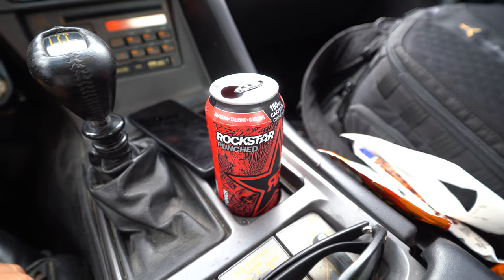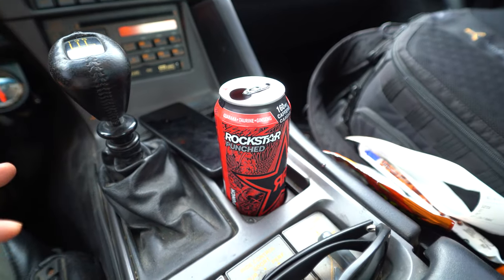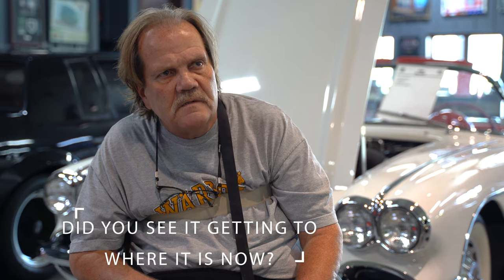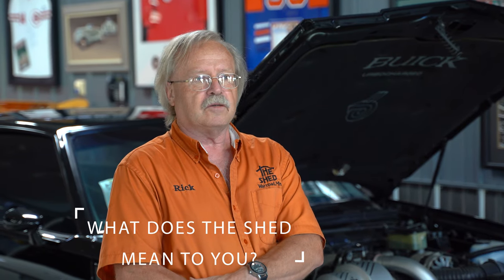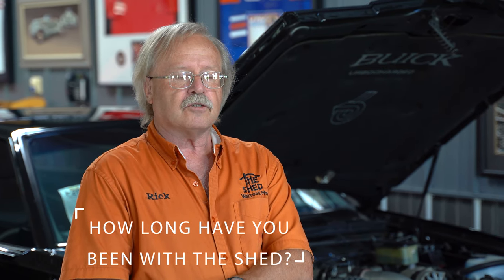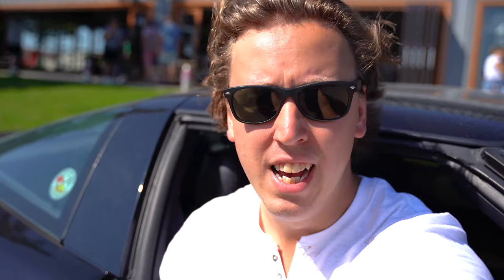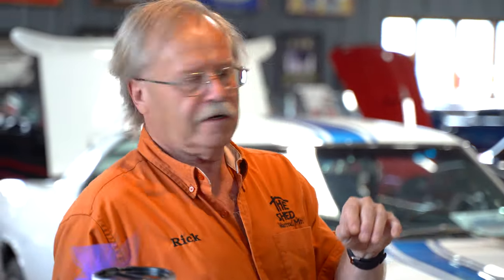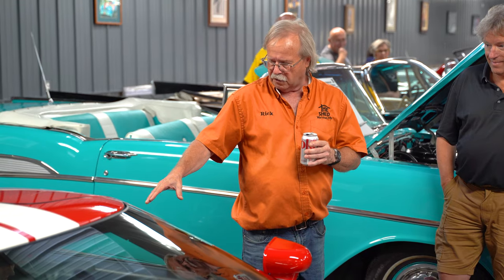The Truth About Why Bob Marvin Started The Shed *Interview*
The Shed! Located in Warroad, Minnesota is The Shed. A building/museum owned by Bob Marvin that holds his personal car collection.

He has around 100 cars, 22 of which are 1 of 1. The rest being super rare Yenko and COPO Camaros for example and many other various muscle cars.

Thanks to Bob for opening The Shed, and to Rick for giving us a tour! We will  be back, and this time I'll be more ready to shoot some content!

0:00 intro
1:14 Shed Tour and B-roll
4:37 Bob Marvin interview
12:39 Rick interview
14:43 Outro
15:08 Bloopers

Gear I used below!!

Sony a7iii
Tamron 28-75mm f2.8
Tamron 70-180mm f2.8
Rokinon 14mm f2.8
DJI Mini 2 Drone
Rode Mic
Manfrotto Tripod
Sandisk Extreme MicroSD Card